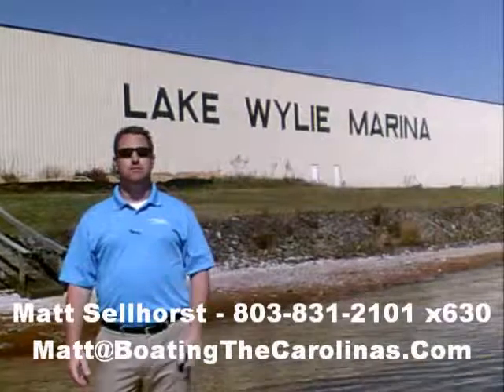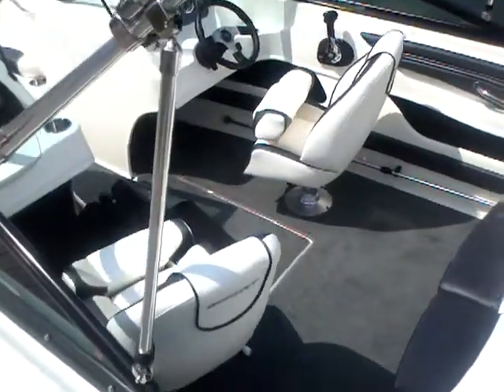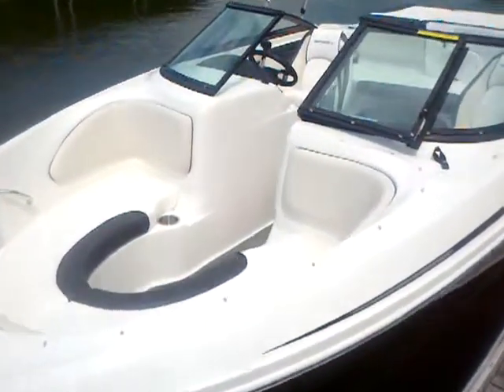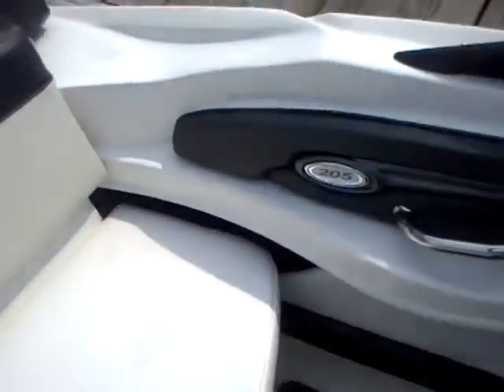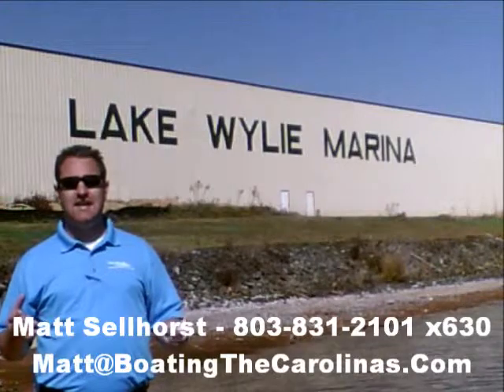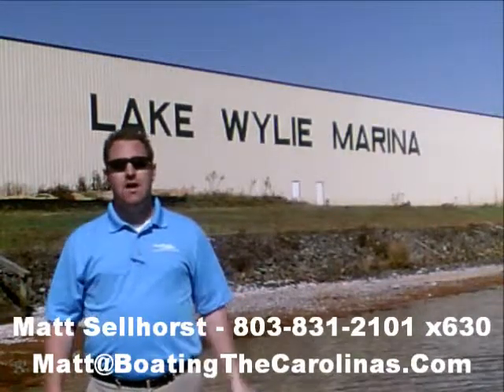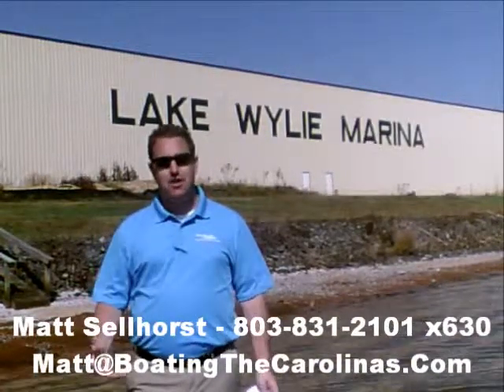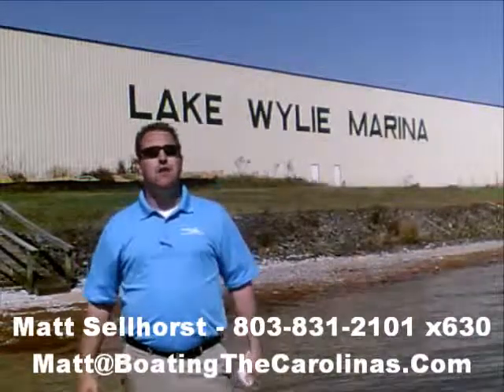2012 Sea Ray 205 Sport, boat for sale in charlotte at lake wylie marina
2012 Sea Ray 205 Sport For Sale by Matt Sellhorst and Sea Ray of Lake Wylie Marina a Boating Industry Top 100 Boat Dealer just outside of Charlotte, North Carolina.

This boat is perfect for boating families looking to buy from a Sea Ray boat dealer focused on family boaters.  It is equipped with a MerCruiser 4.3 MPI (220HP) engine and looks great.